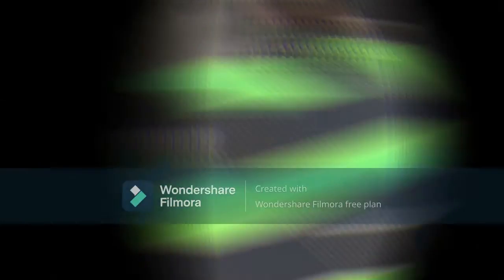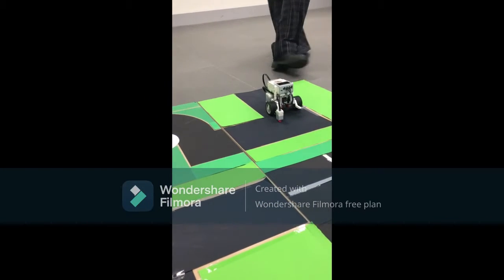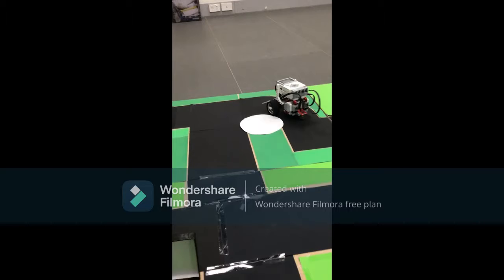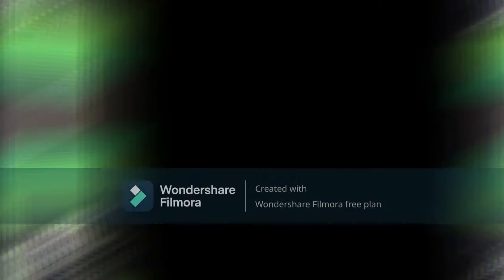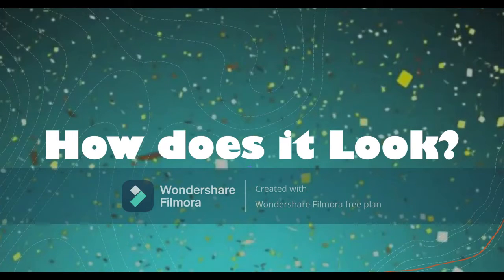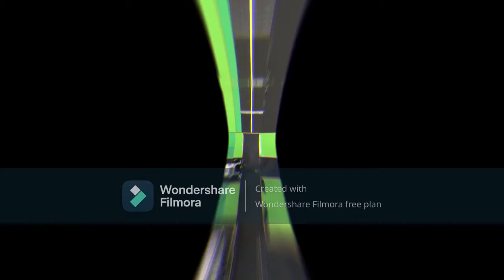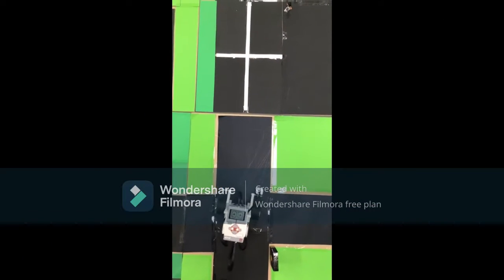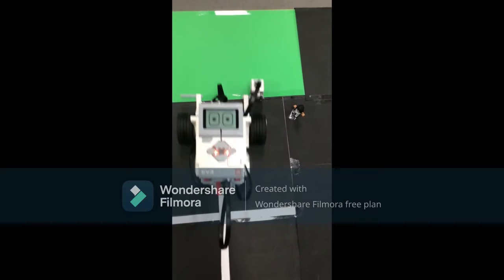Year 9 Robotics (2021) - EV3 Self Driving Toy Car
Want a self driving programmable toy car? Well look no further. The 'Funky Transitions' group has introduced their very own self driving toy car.

Excellent work 'Funky Transitions.'

Year 9 IST